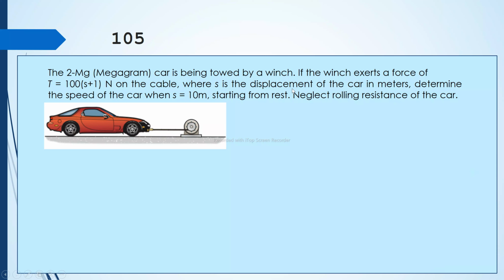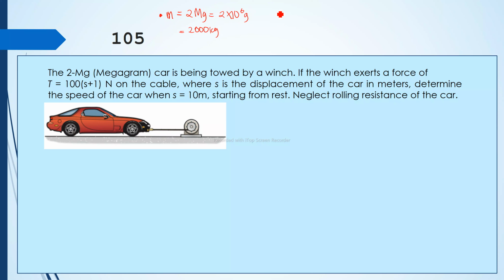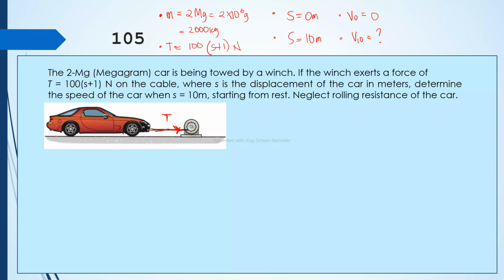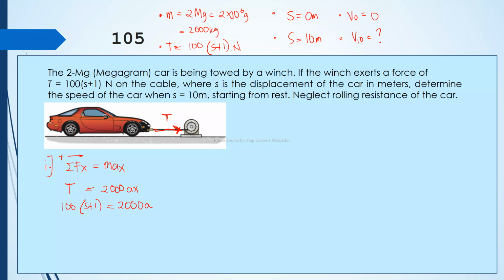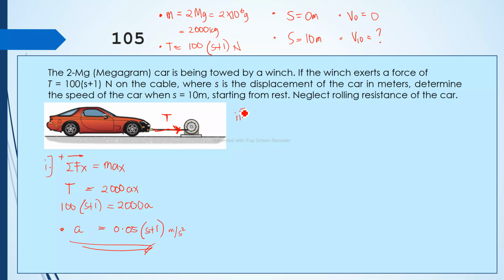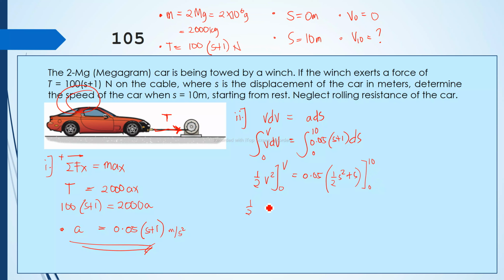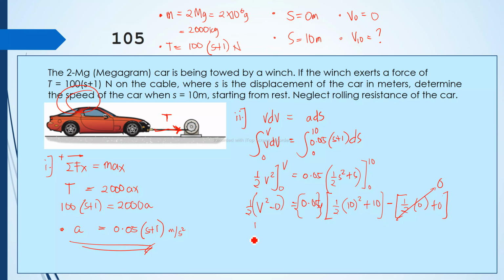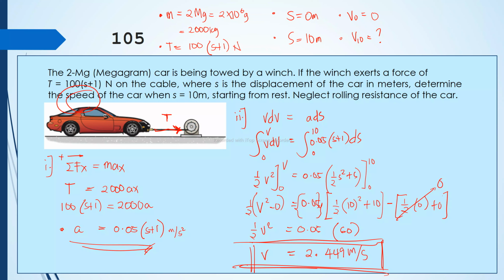Kinetics of a Particle: Sample Problem 5